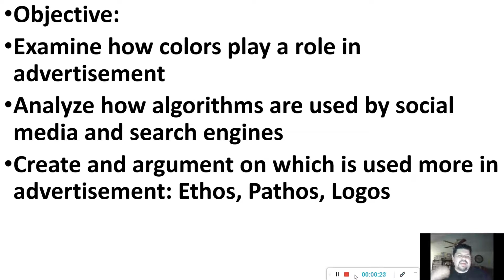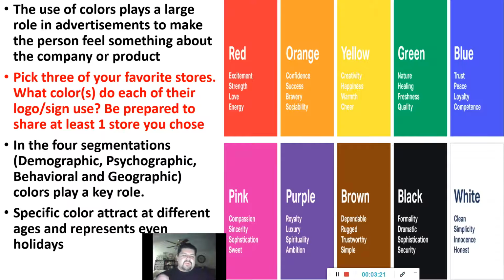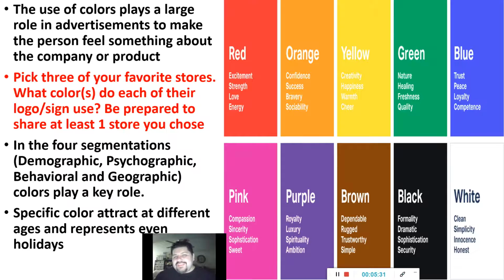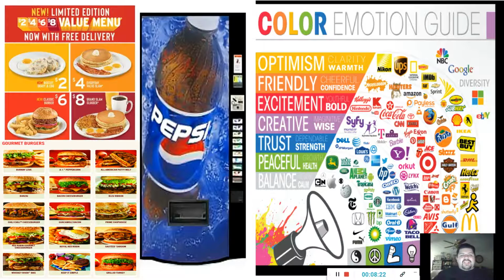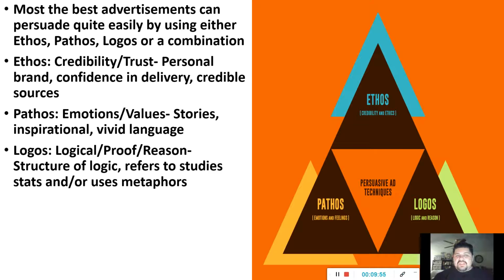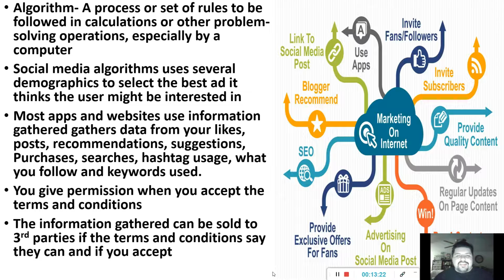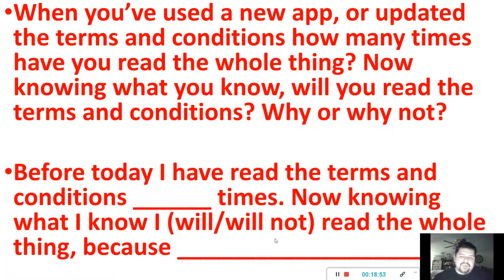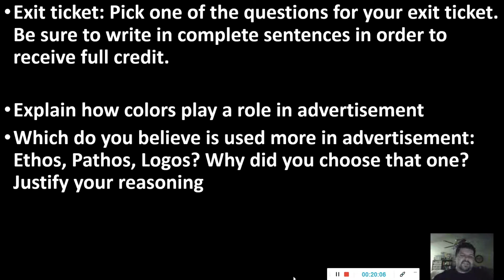Economics- Week 8- Algorithms and Colors